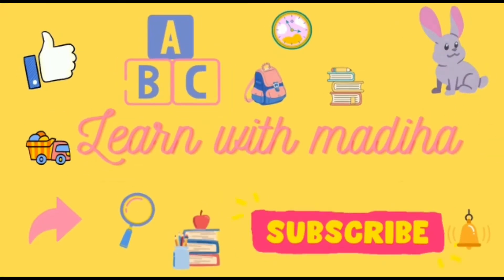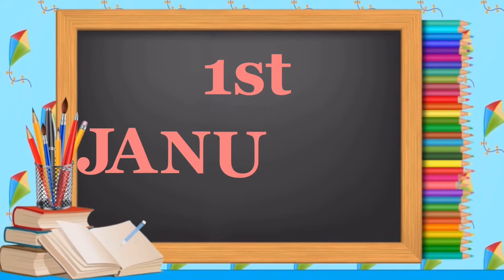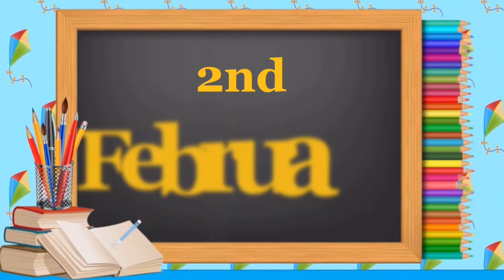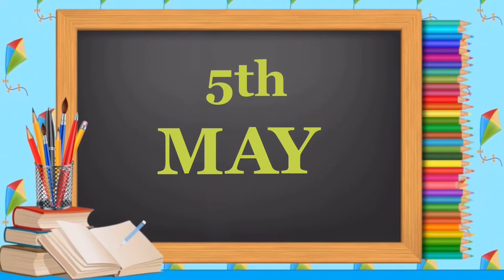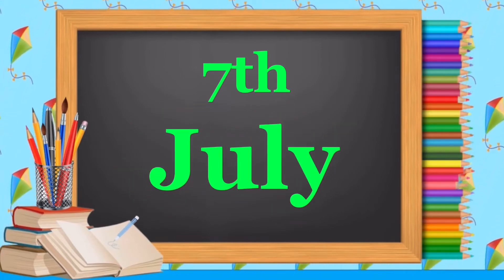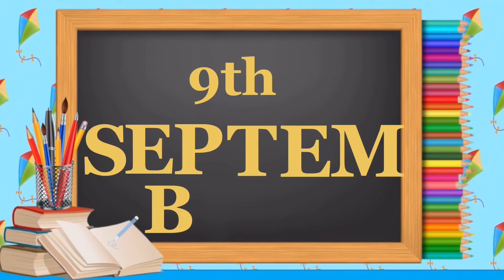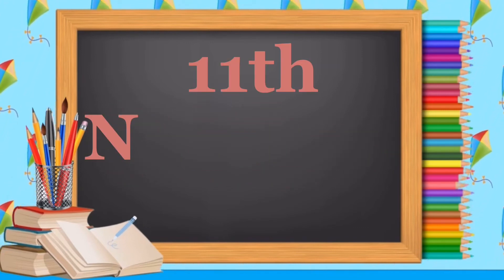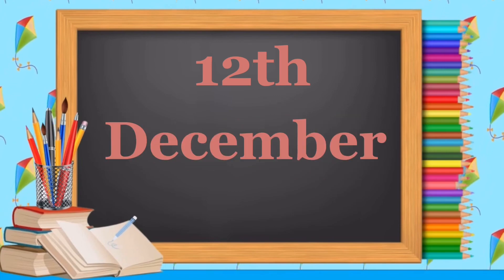Months name | months of the yaer | January February name with spellings |for kids to learn